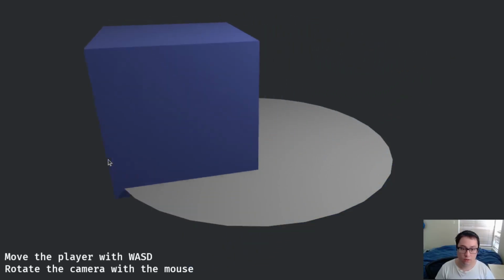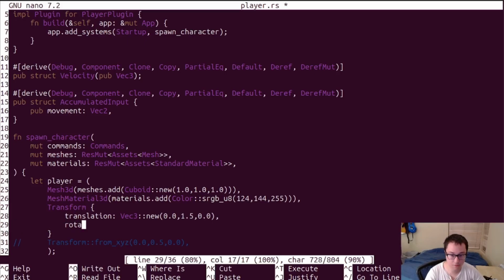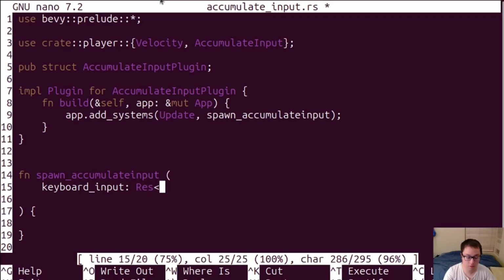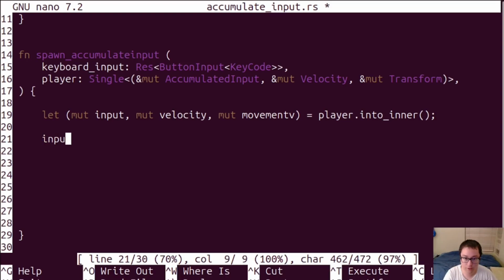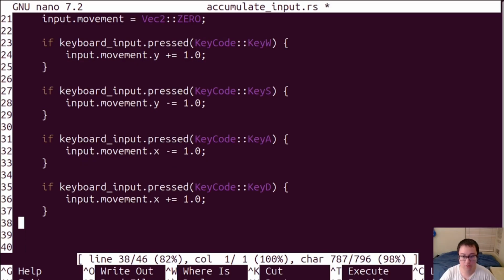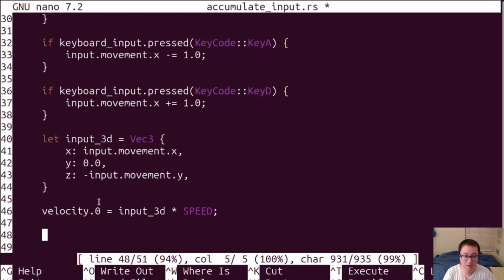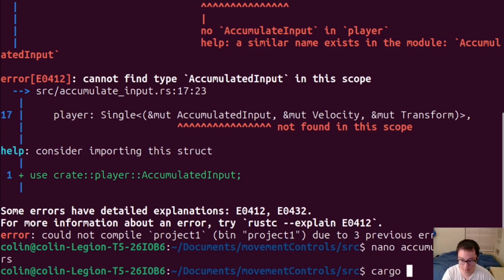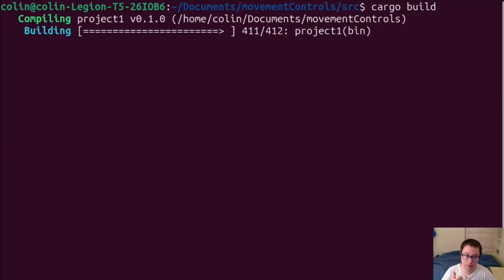Bevy 0.17.2 Tutorial: Movement Controls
In this tutorial, we build player movement controls in Bevy using Rust, step by step.

We cover how to create movement-related components, accumulate keyboard input, apply velocity, and translate a character in 3D space using Bevy’s ECS.

This video focuses on clean ECS design:
Creating movement components like Velocity and AccumulatedInput
Understanding how Bevy systems read input and update transforms
Mapping 2D keyboard input (WASD) into 3D world movement
Structuring movement logic in a reusable Bevy plugin

No physics engine required — this is pure ECS-driven movement, perfect for beginners learning Bevy or Rust game development.

In the next video, we’ll expand this system to include camera movement and frame-rate independent motion.

If you’re learning Rust game development, Bevy ECS, or want a solid foundation for player and camera movement, this tutorial is for you.VIDEO CHAPTERS ⏱️ 00:00 Why most Bevy movement tutorials don’t scale
00:05 The minimum components you actually need
01:45 What Transform really does (and what it doesn’t)
02:52 Understanding Bevy’s axis (the part people mess up)
03:15 Input handling without coupling it to movement
14:00 The “it should work by now” problem
14:51 Fixing logic errors the right way
17:59 Clean movement working end-to-end
18:11 What to refactor next